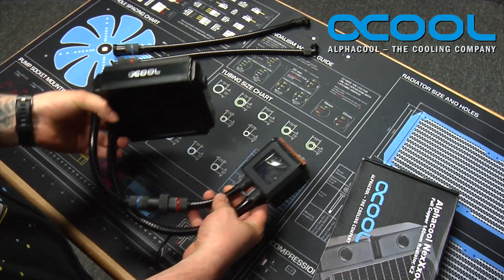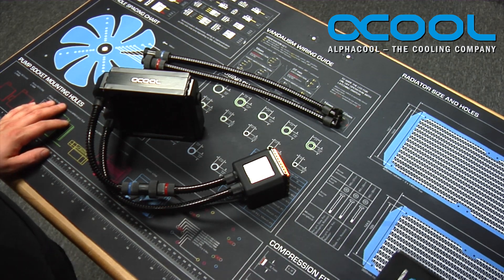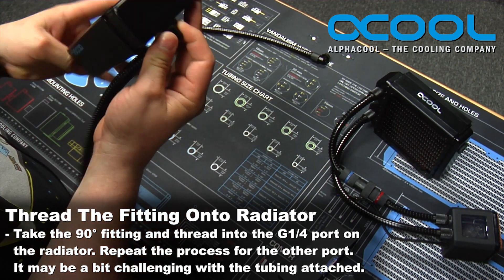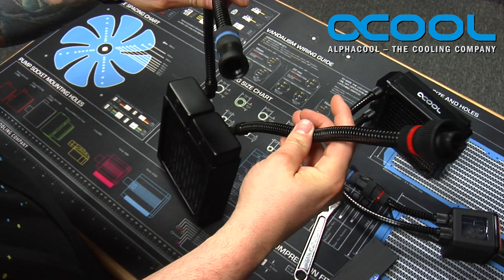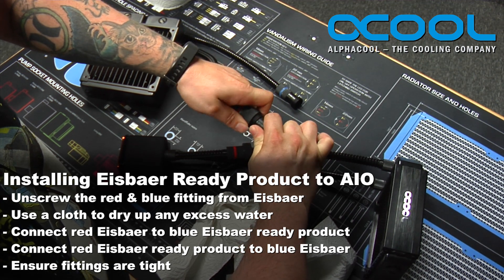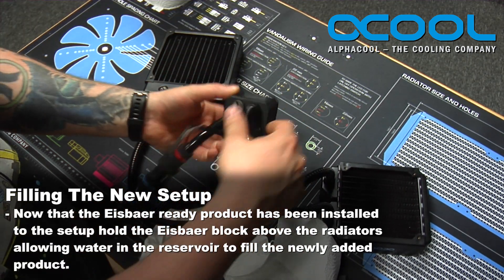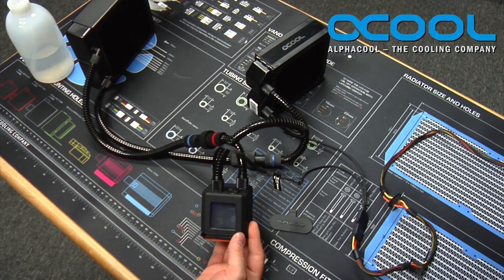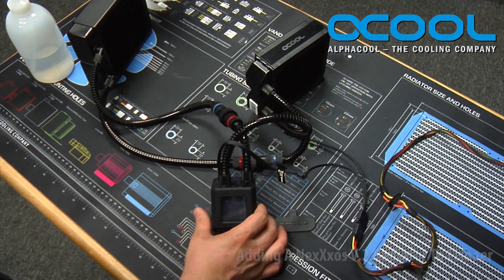How to: Expand your Eisbaer AiO with a NexXxoS V.2 radiator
It's so easy to expand your Eisbaer with Eisbear Ready products!